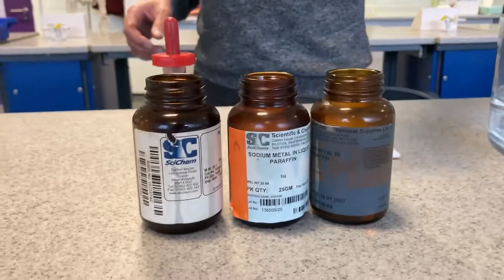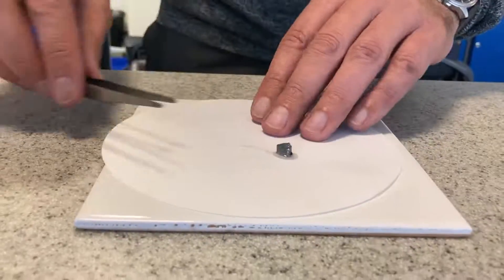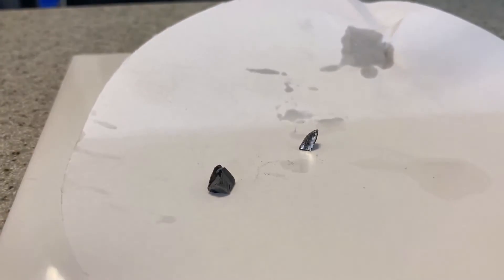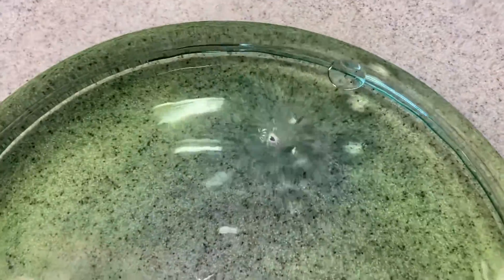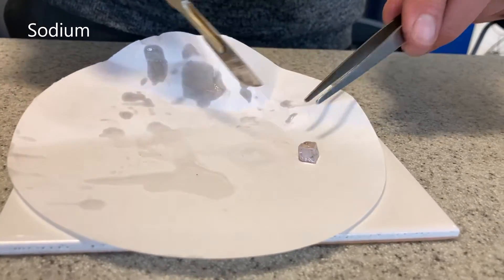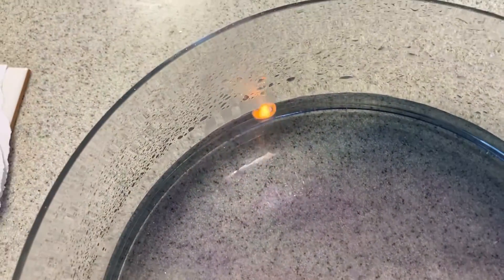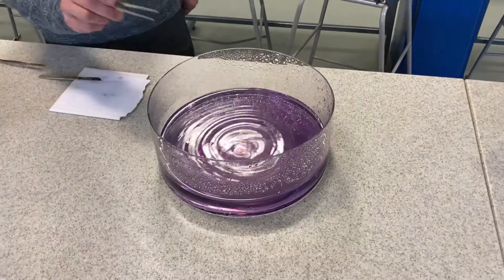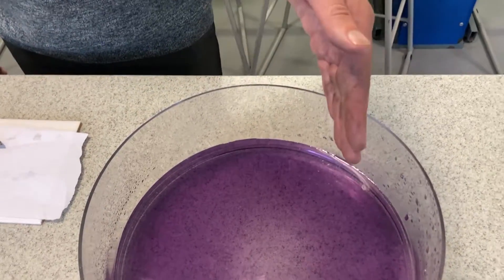Alkali metals reacting with water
This demonstrates the reactions of the alkali metals and water.
It shows their similarities and differences.